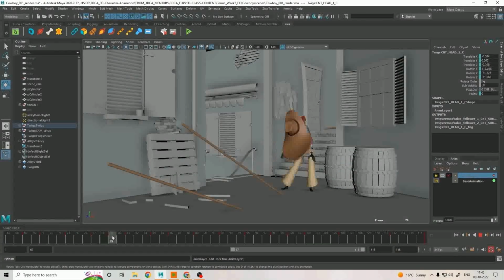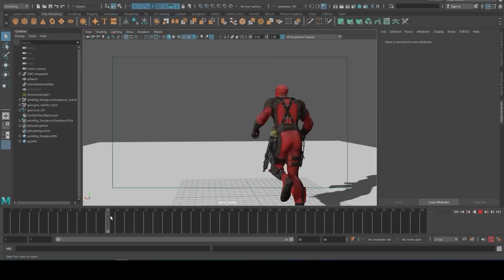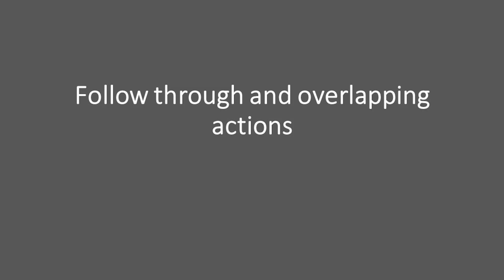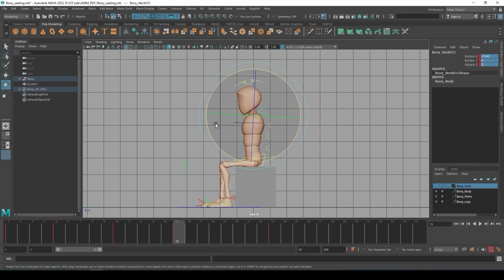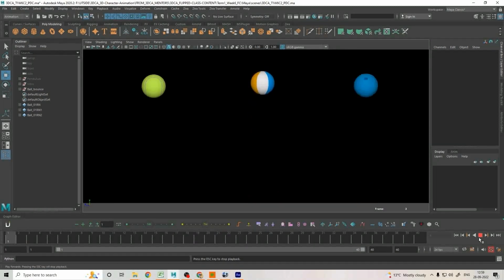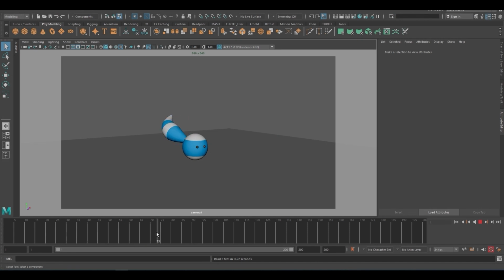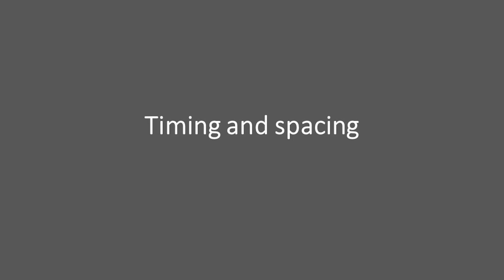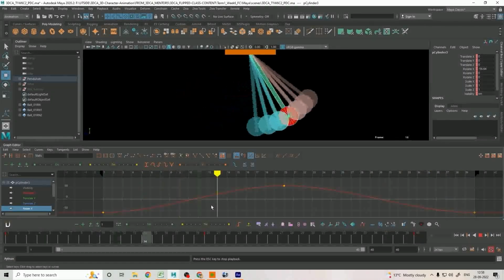Animation Principles overview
Learn Animation from basic to advanced level, Animation tutorial from basics to Advanced level for Maya and Blender. Create Excellent creative animation, Lear animation for the current trends.